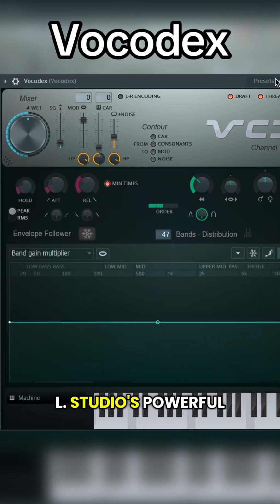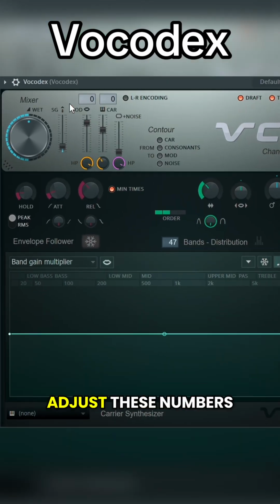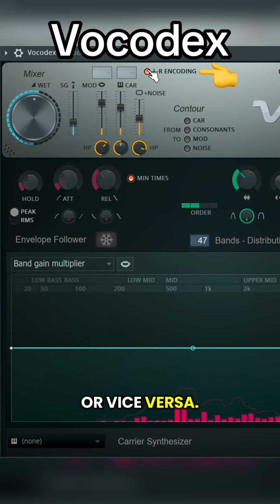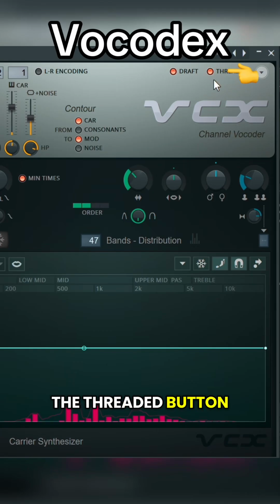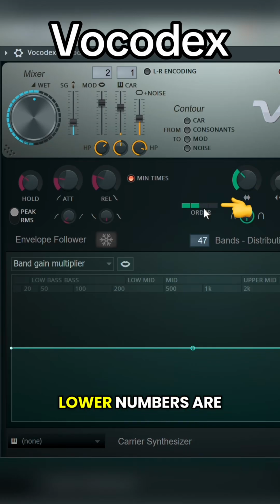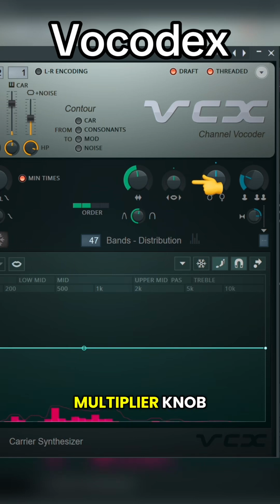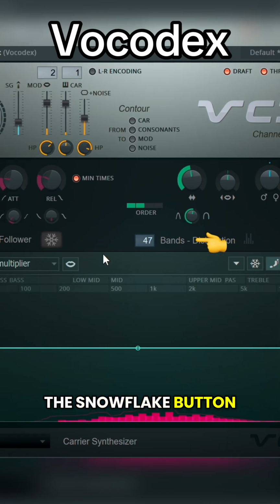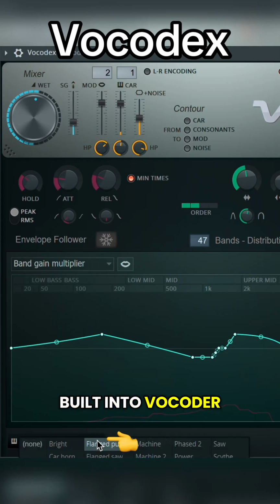Vocodex - Top to Bottom